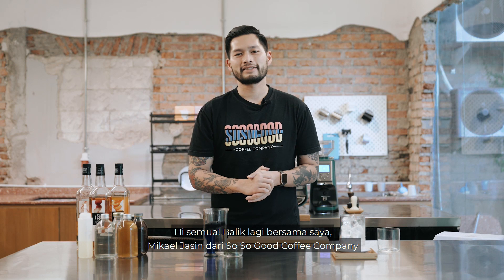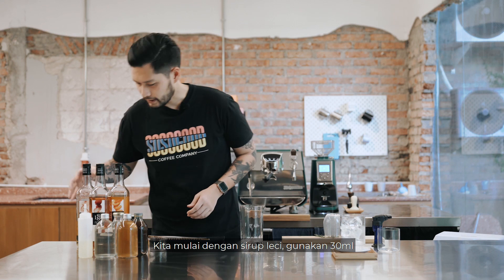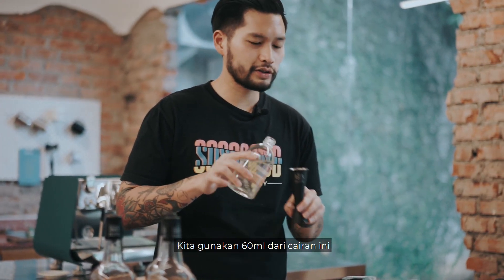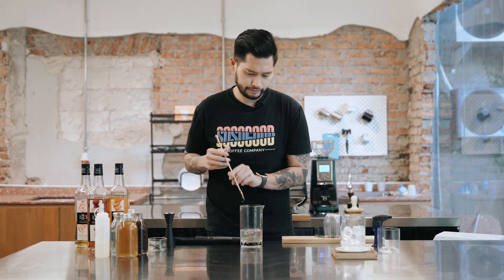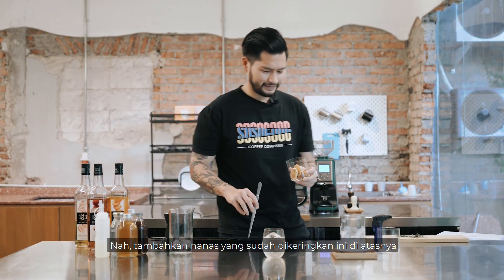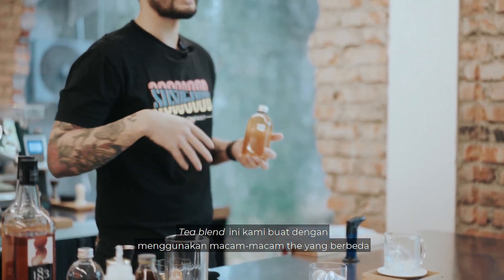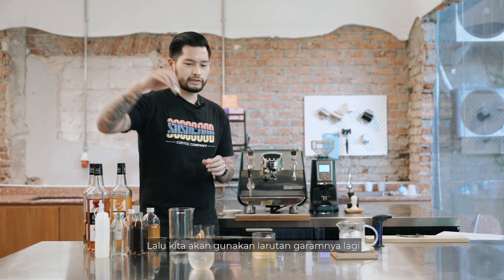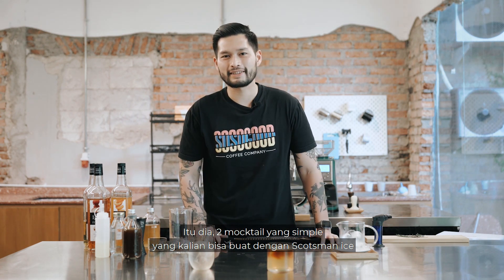Gourmet Ice by Scotsman Ice | Mocktail Recipe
Gourmet Ice? What's that? How gourmet can an ice get? Know more from this video!

Ingredients (1) :
Lychee syrup 30 ml
"Pineapple juice" 60 ml
Lemon juice 10 ml
Saline solution 3 drops
Ice cubes
Rosemary

Garnish:
Dried pineapple

Ingredients (2) :
Tea blend 100 ml
Apricot syrup 15 ml
White peach syrup 15 ml
Saline solution 1 drop
Filter coffee 45 ml

Garnish:
Orange
Music ♪ Onion (Prod. by Lukrembo)